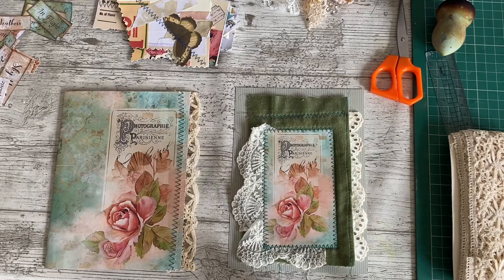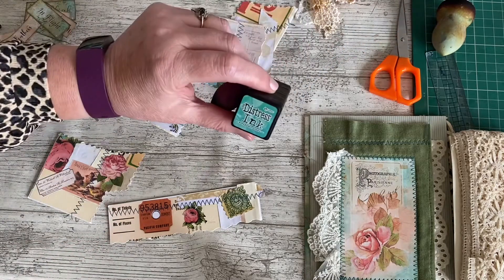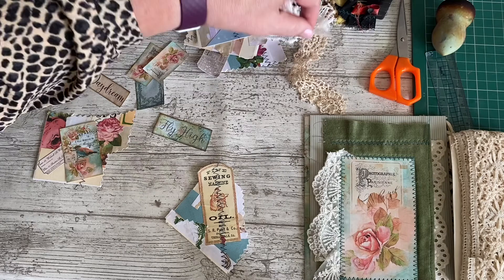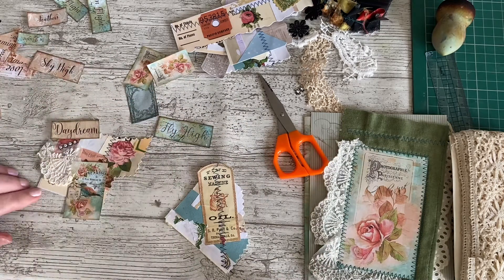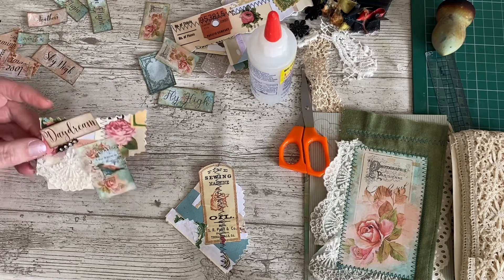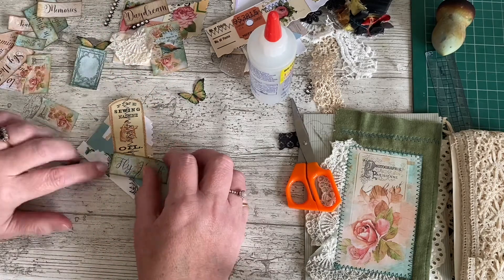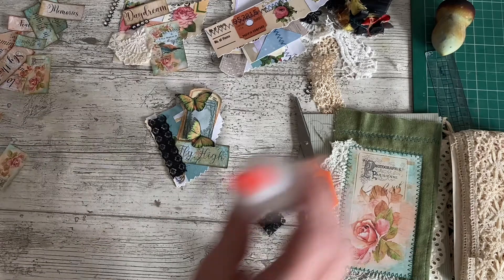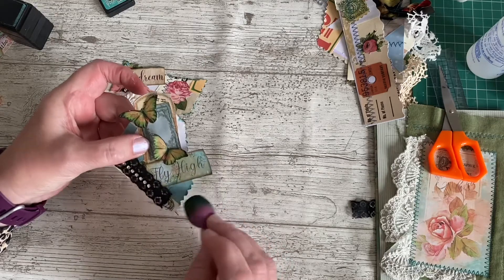Embellishing cluster bases for new journal project.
Hello. So this is the first video in a series on some of the processes of creating a junk journal using a digital kit. I’m learning video making skills as I go, so bare with me.